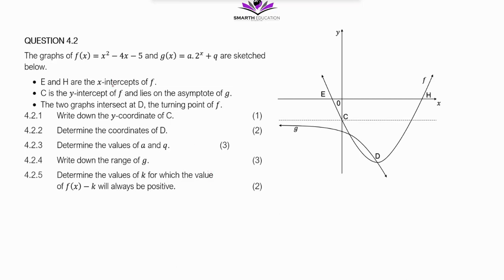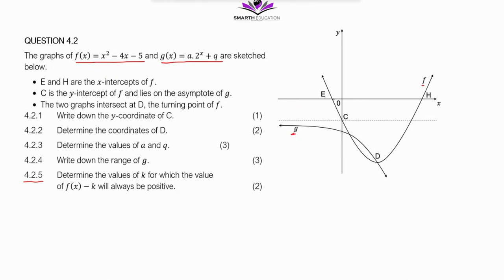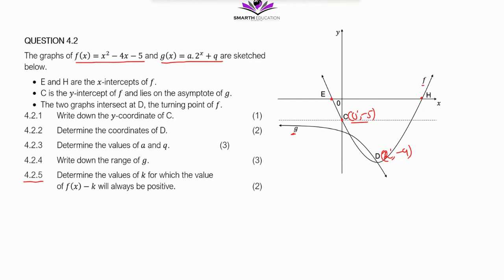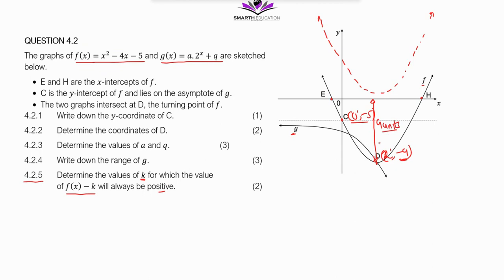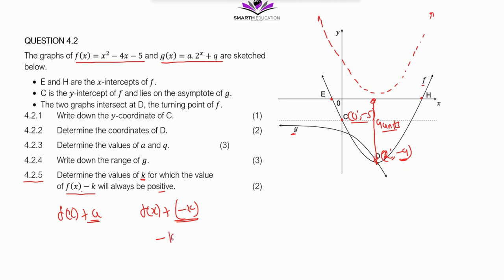2024 NOVEMBER MATHEMATICS PAPER 1 QUESTION 4 2 5